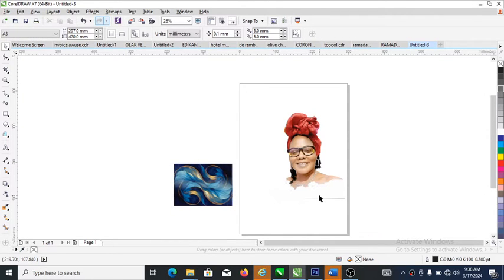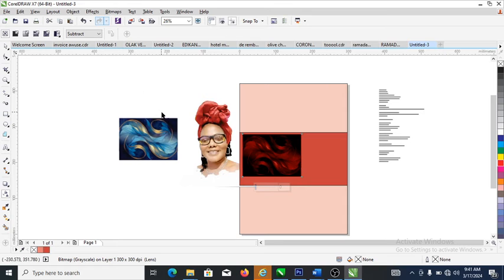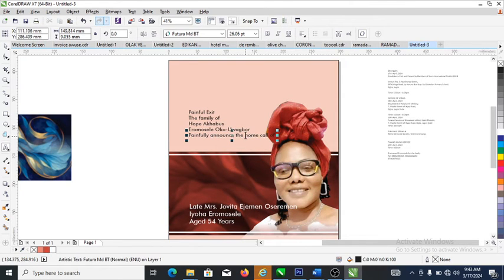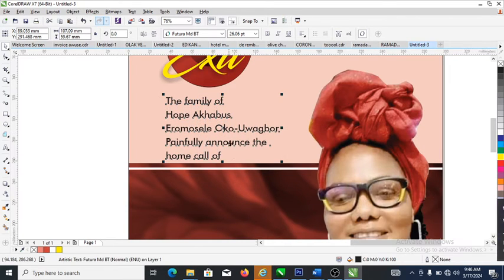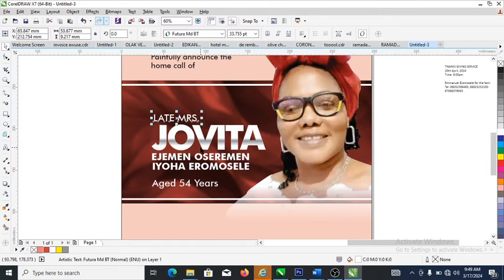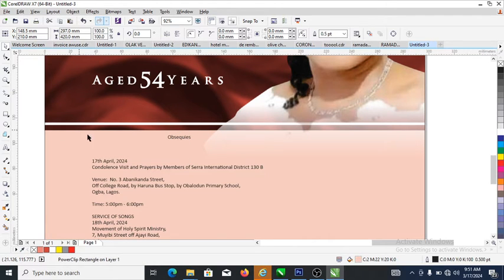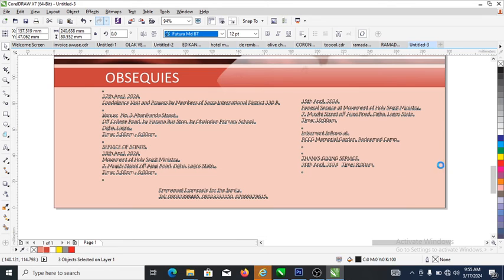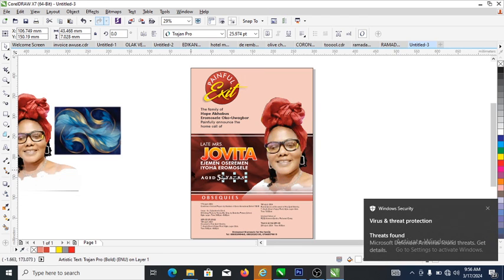Design Creative Burial Poster - Design Tutorial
Burial Poster Design.